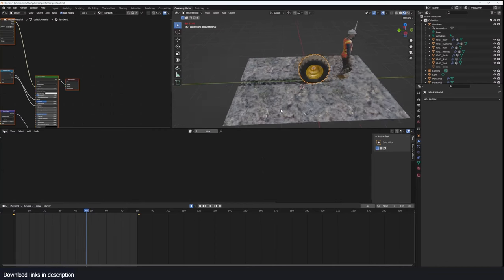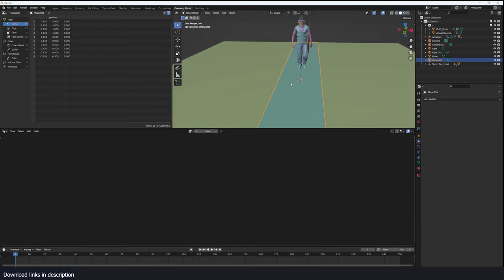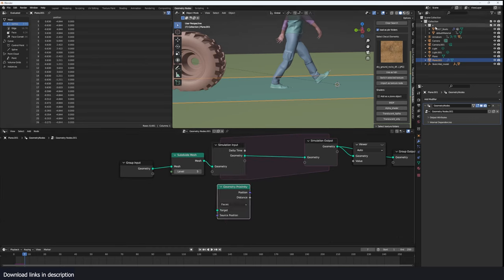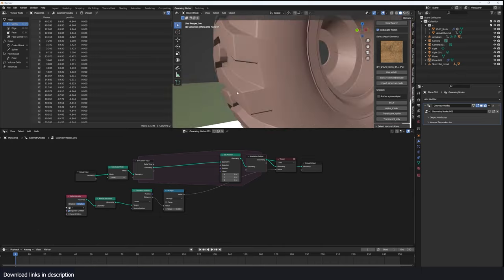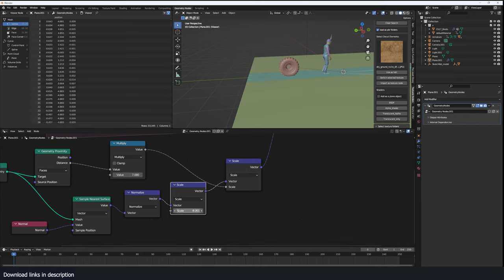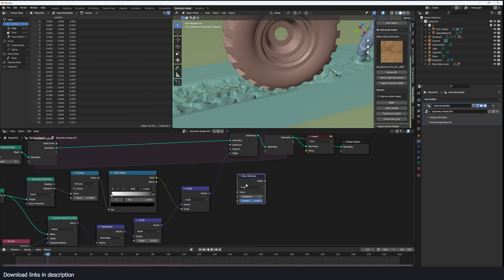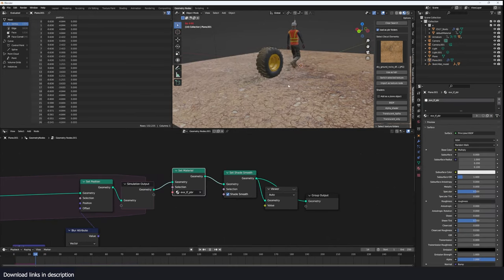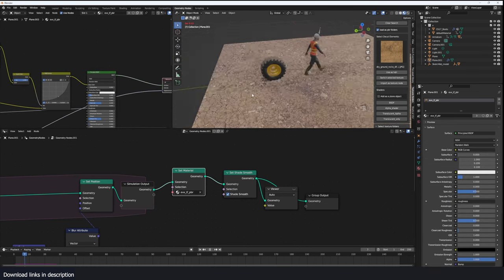easy Foot prints with simulation nodes